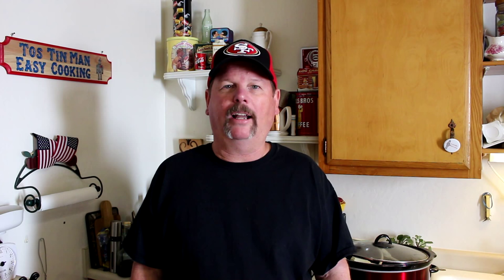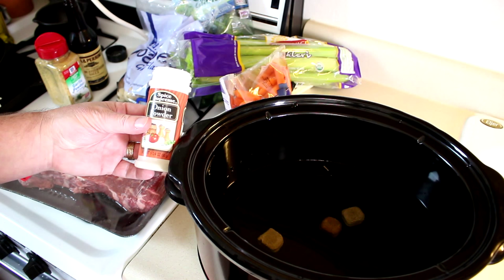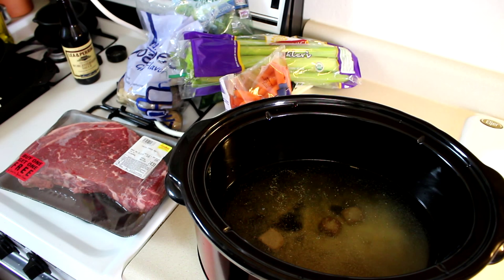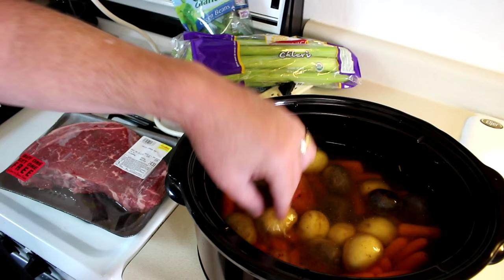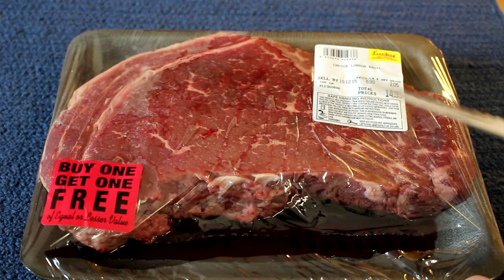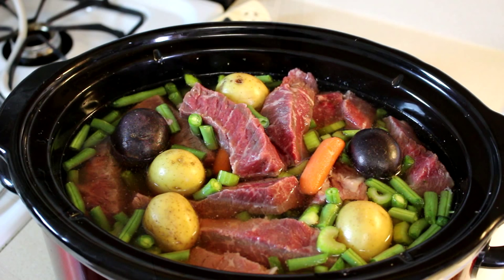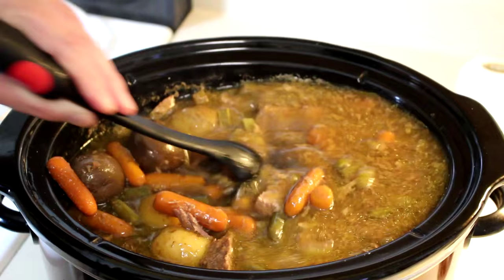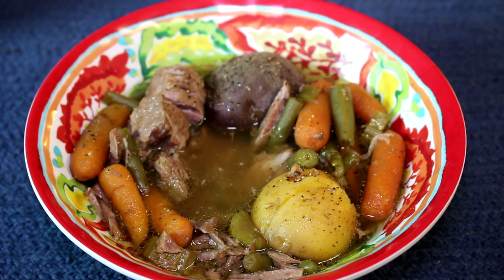Crock-Pot Slow Cooker Recipe~Beef London Broil Steak Baby Potatoes Carrots and Green Beans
In this easy cooking video, I make a beef soup, or stew in my Crock-Pot slow cooker. The ingredients are a beef london broil, or top round steak, baby potatoes, baby carrots, celery, green beans, beef bouillon or stock, garlic powder, onion powder, and Worcestershire sauce. I let this cook on low for 8 1/2 hours. For more easy cooking and recipes be sure to check out my easy cooking channel.